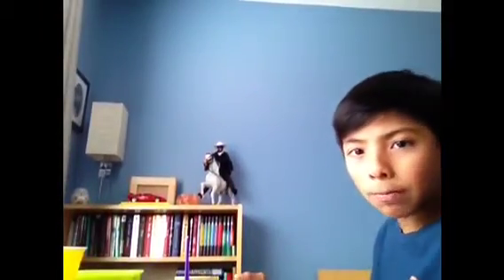Blind Continuous One Line Drawing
This is my art project from Term 1.  I will be drawing using the blind continuous one line drawing method.